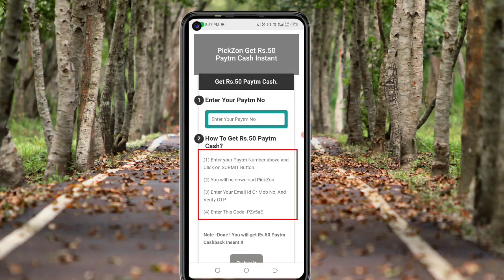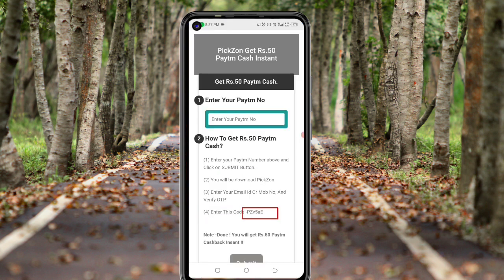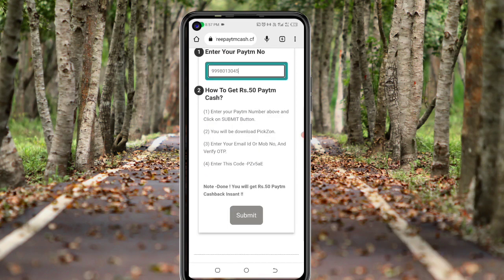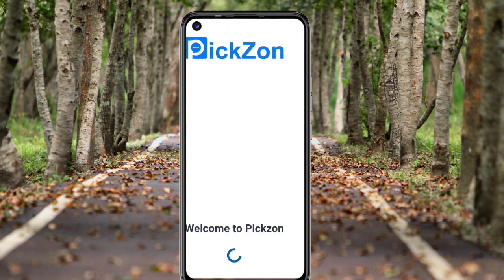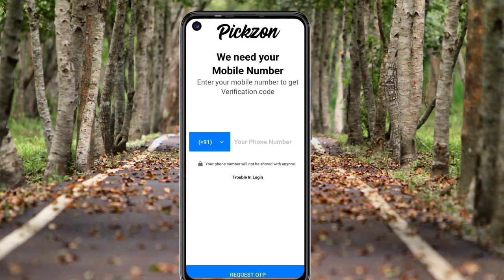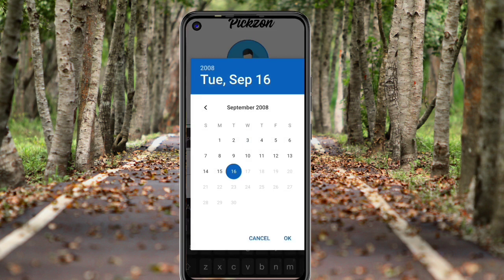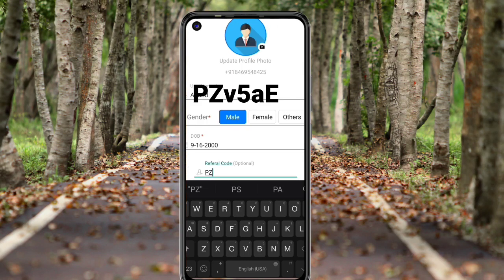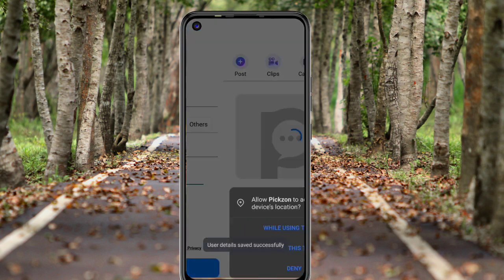🤑Today New Campaign Loot Offer 50₹+50₹+50₹ Instant Paytm Cash || Tasks💰Campaign BUG|| New Paytm app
Code: PZv5aE

online students Earn Paytm Cash Paytm cash earning apps Paytm Earning apps Free paytm cash part time home jobs coindcx new coupon code Paytm money earning apps Earn Paytm Cash online Paytm today mobile se paise kaise kamaye Best paytm Cash Earning games Earn money Playing games online Play and win cash

Paytm cash earning games Paytm Earning games make money online from mobile Play game and earn paytm money Earn money game app paytm se paise kaise kamaye 2022 online paise kamane wala app paytm cash earning apps

free paytm cash campaign today paytm cash loot offer today Kotak Cherry Campaigns Kotak Cherry Campaign Today Today 100 Rs offer Kotak Cherry Bank Open

Jar new bug flat 100rs earning jar app loot
jar 100rs loot
Jar new video 100rs free Paytm

frolic frolic loot offer today
New Campaign loot offer today
frolic app trick yowin real or fake
yowin bug mpaisa hack trick
mpaisa coin adder
binance loot offer
binance signup and withdraw 200rs
binance